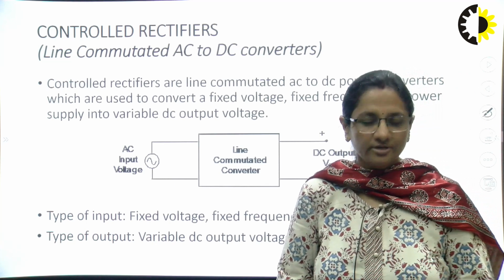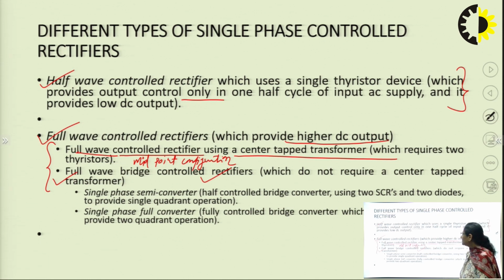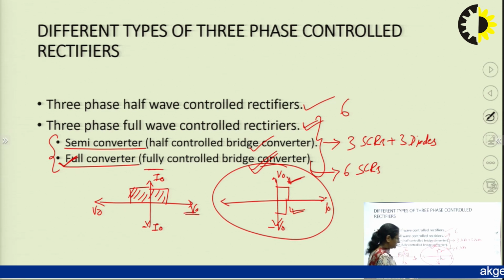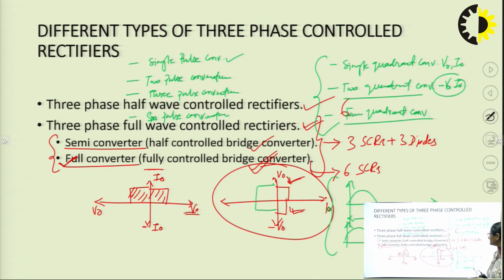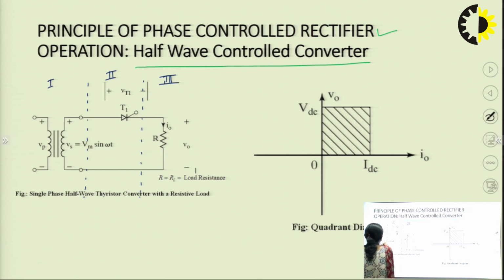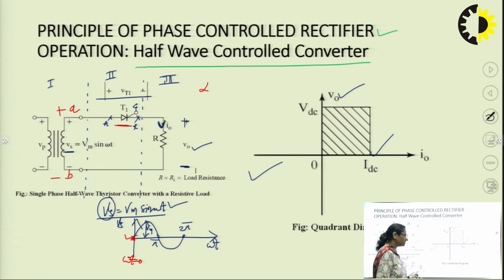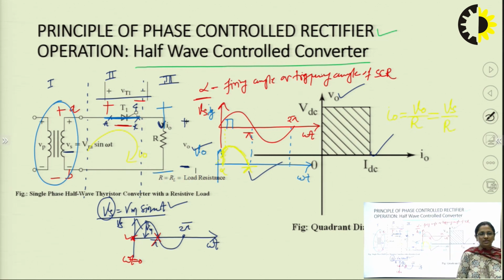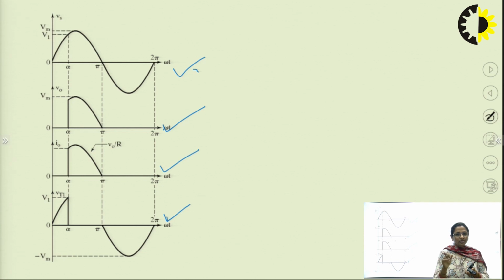POWER ELECTRONICS Lecture 01 ''Classification & Single Phase Half Wave Converter'' By Dr Vani Bharg